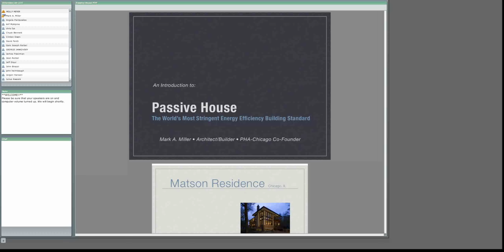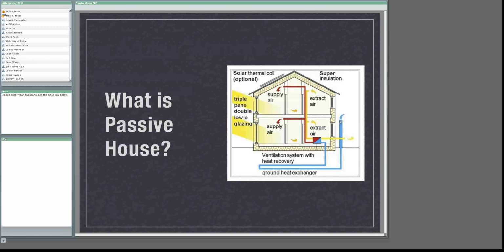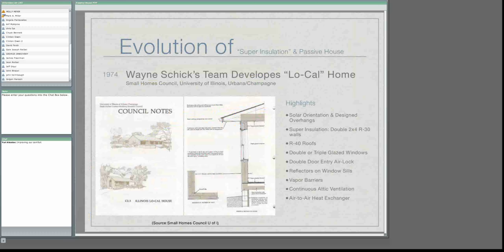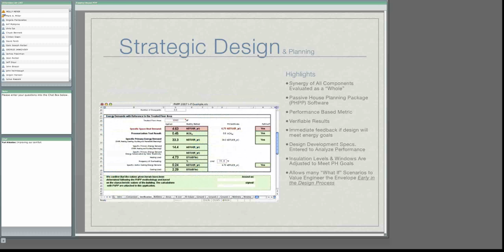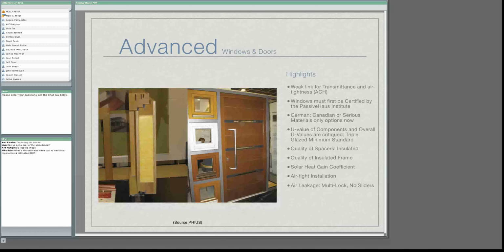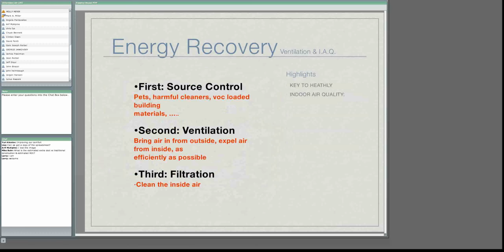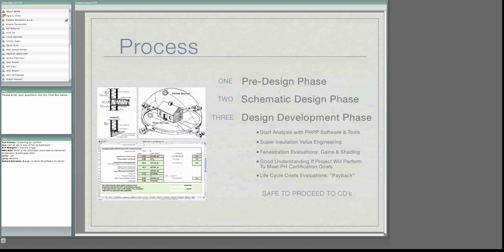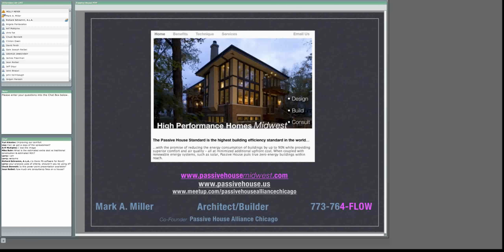"An Introduction to the Passive House Standard".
A lecture by Mark A. Miller, Executive Director of the Passive House Alliance United States, done as a webinar for the Association of Licensed Architects.  "An Introduction to the Passive House Standard".